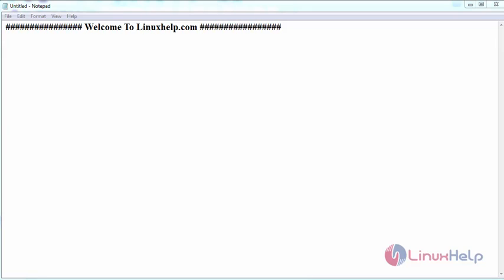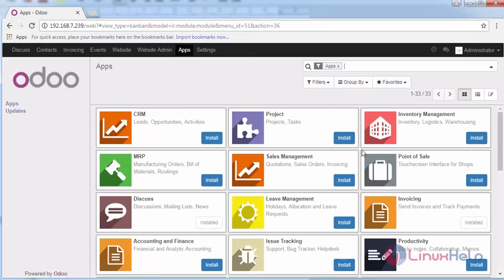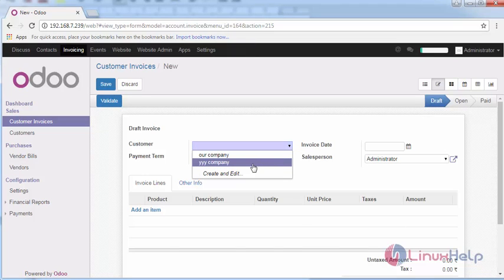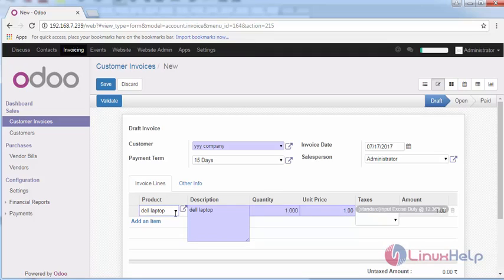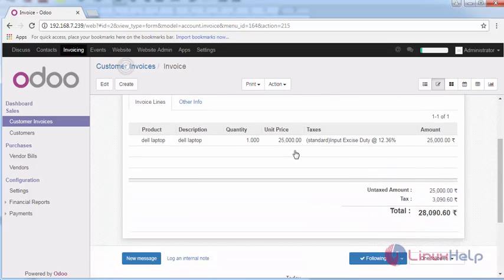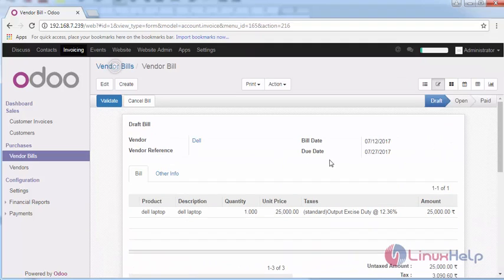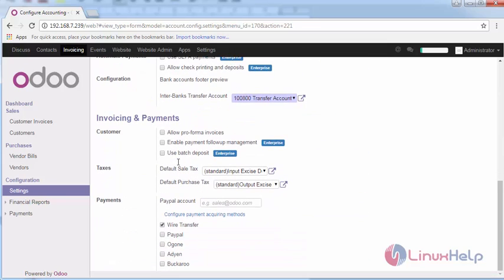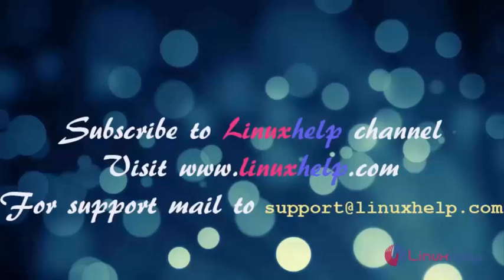How to use Invoicing Module on odoo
This video covers the installation procedure of Invoicing module on odoo. Odoo is an all-in-one management software that offers a range of business applications that form a complete suite of enterprise management applications.